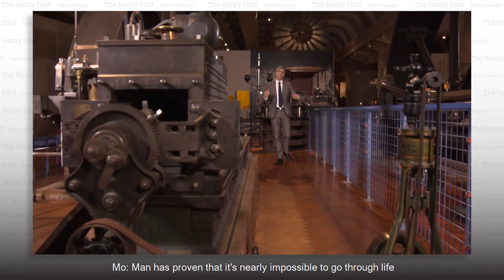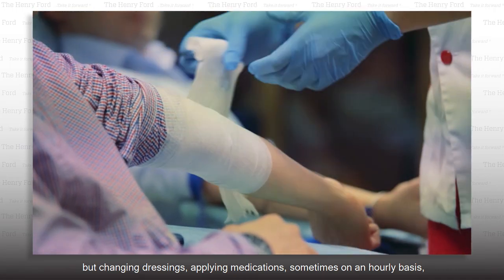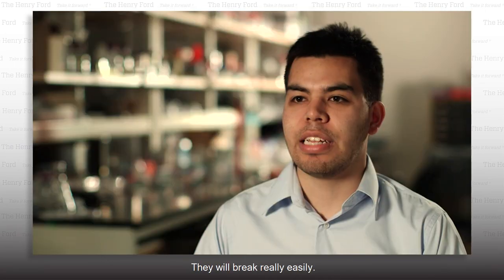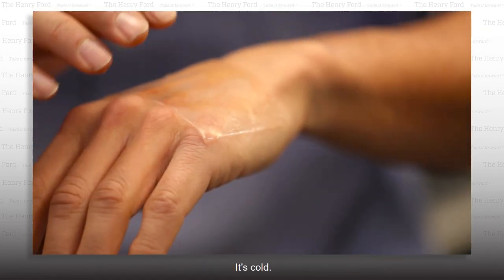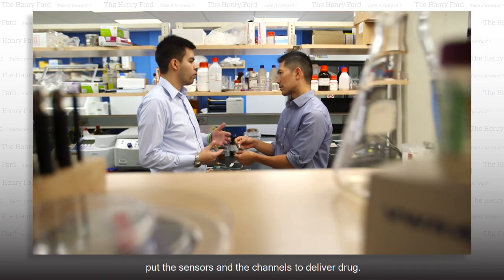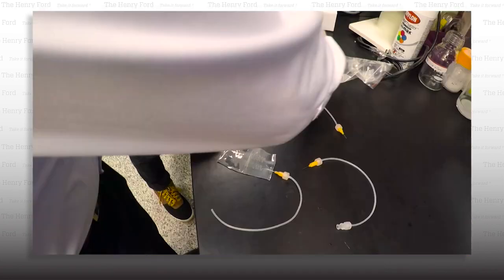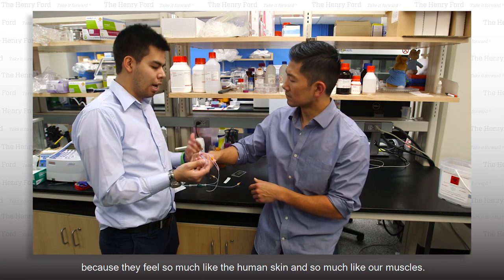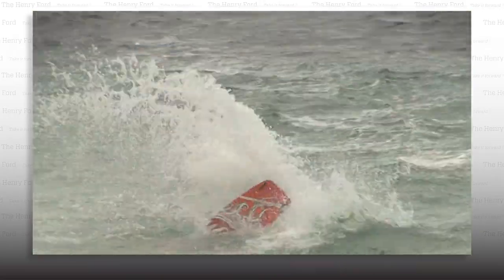Hydrogel Bandage | The Henry Ford’s Innovation Nation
In this segment from "The Henry Ford's Innovation Nation" you'll learn more about the Hydrogel Bandage. Season 3 Episode 75.